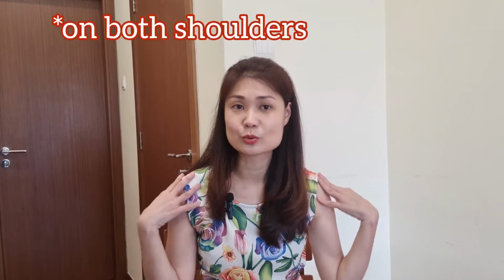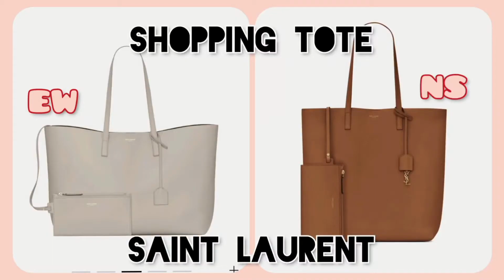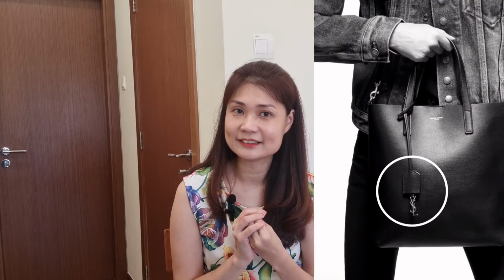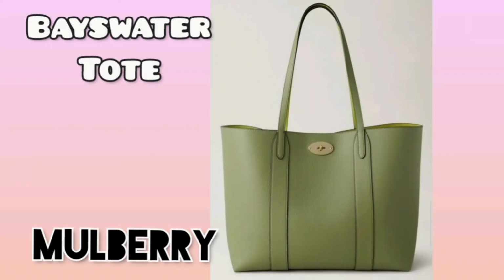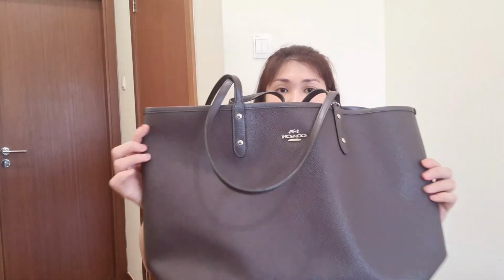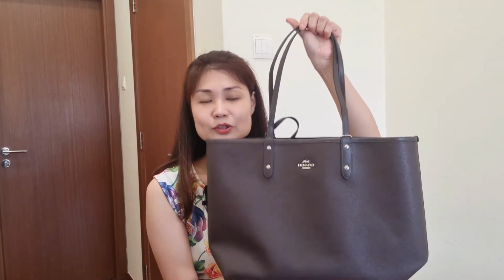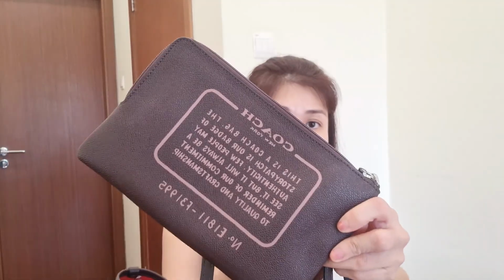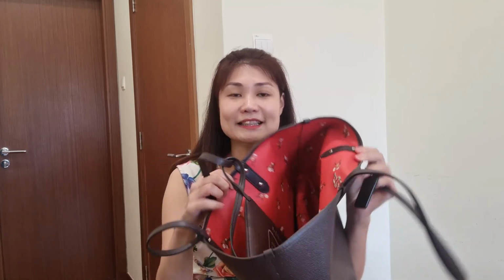Best Luxury / Designer Tote Bags for Work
Best designer / luxury Tote Bags for work.
Here is video 2 of the Best bags series.
My take on best luxury tote bags for work commuting.

I am into Luxury Bags in Moderation, Fashion and Fun!
Time, Space and $$$ are my constraint. 😁

ysl shopping tote
mulberry bayswatertote
fareleparge dailybattletote
Christain louboutin